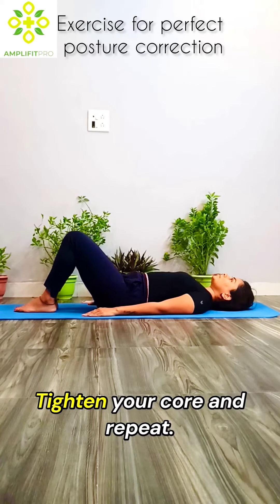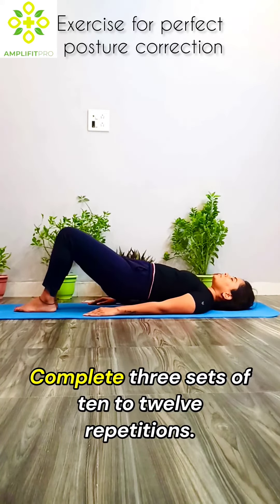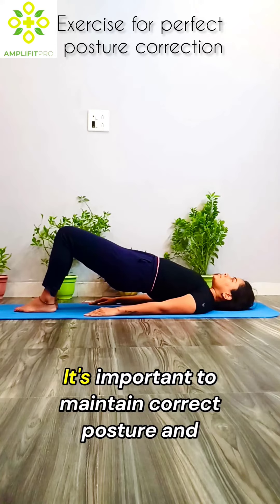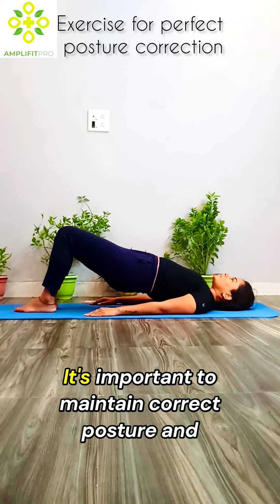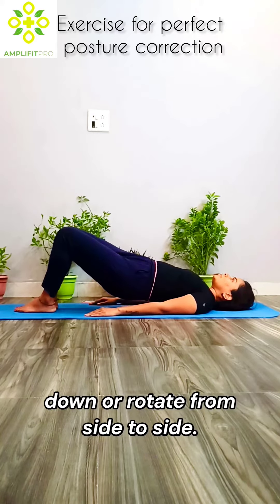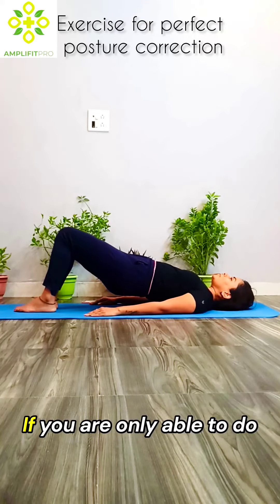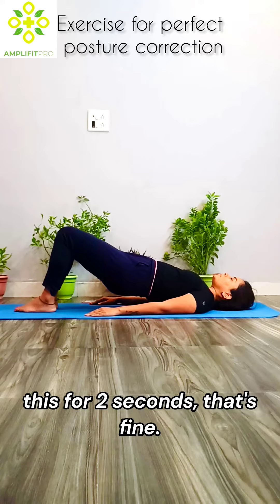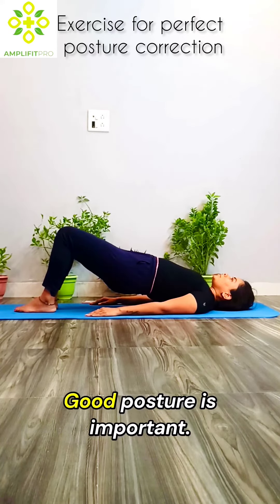Amplifitpro Bridge Exercise for Perfect Posture corrector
Discover Ultimate Comfort with AMPLIFITPRO Knee Support and Posture Correctors

🌟 Welcome to AMPLIFITPRO - Your Partner in Fitness and Wellness 🌟

Are you struggling with knee pain or looking to improve your posture? Look no further! AMPLIFITPRO is here to revolutionize your fitness journey with our premium range of knee supports, neoprene knee caps, and posture correctors.

🔥 Featured Products:

AMPLIFITPRO Knee Support: Designed for stability and comfort, our knee supports offer unparalleled protection during your workouts and daily activities. Ideal for injury recovery and prevention!

Neoprene Knee Cap: Lightweight, durable, and ergonomically designed, these knee caps provide optimal support and flexibility, ensuring you can move with ease and confidence.

Posture Corrector: Transform your posture with our discreet and comfortable posture correctors. Say goodbye to back pain and hello to improved alignment and confidence!

🎯 Why Choose AMPLIFITPRO?

Superior Quality: Our products are crafted from high-grade materials for maximum durability and effectiveness.
Ergonomic Design: Tailored to fit your body perfectly, providing support where you need it the most.
Versatile Use: Whether you're an athlete, recovering from an injury, or looking to improve your posture, our products are your ideal companion.
✅ Benefits:

Enhance Performance
Prevent Injuries
Improve Posture
Increase Comfort and Flexibility
📹 In This Channel:

Product Demonstrations
Fitness Tips
Customer Reviews
Exclusive Offers and Updates